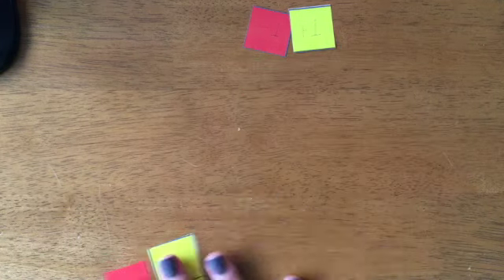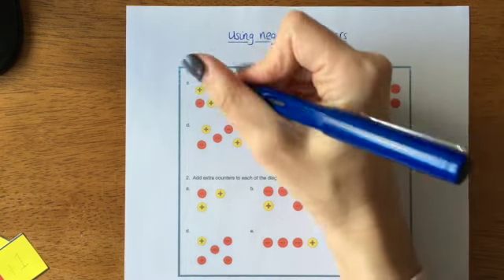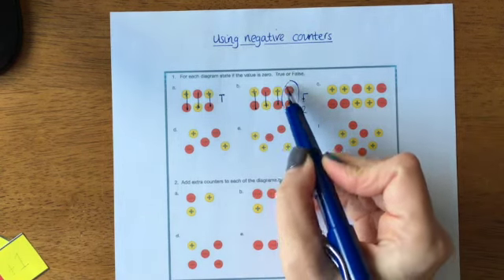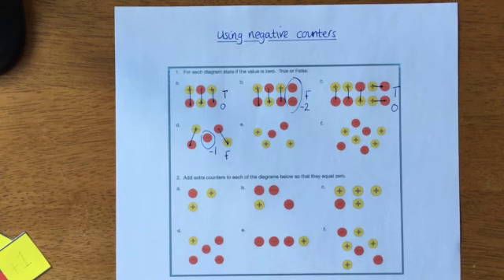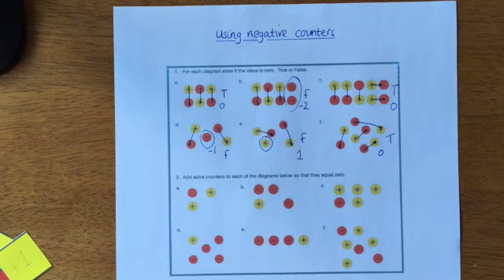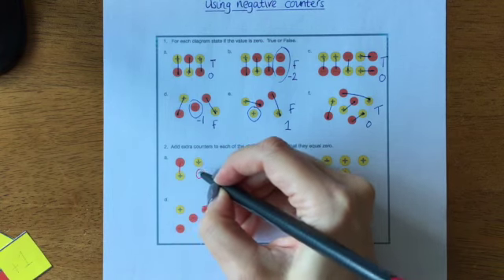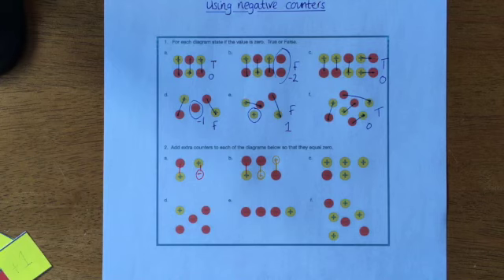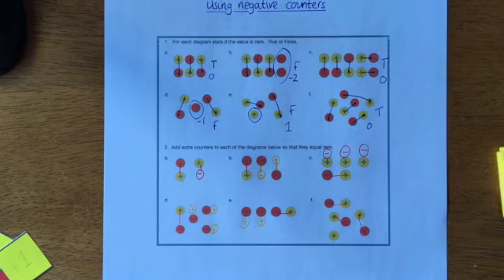Understanding negative tiles and making zero pairs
This video is about Understnading negative tiles and making zero